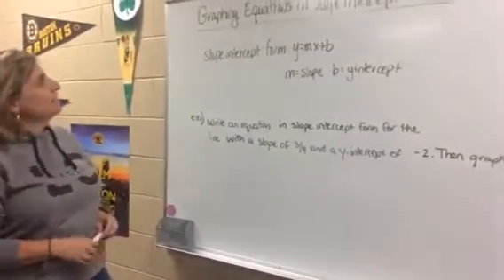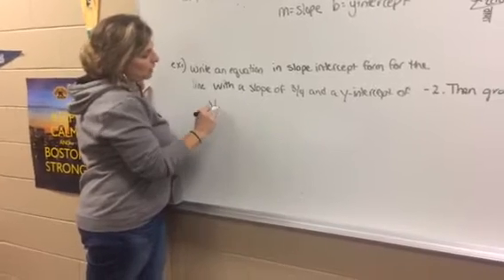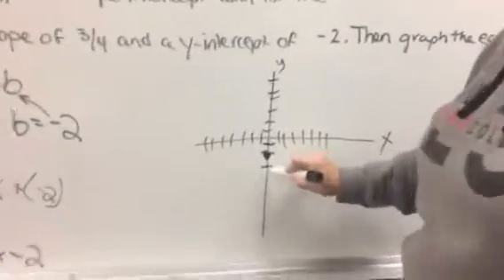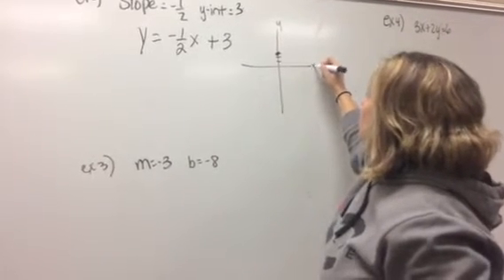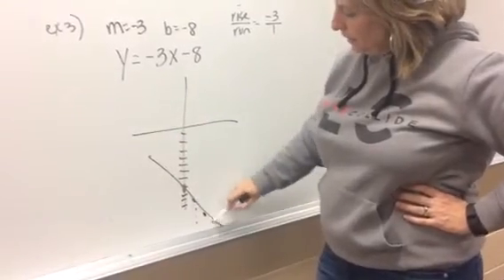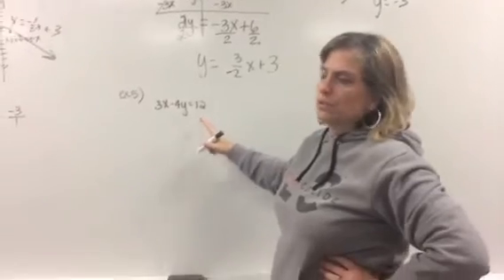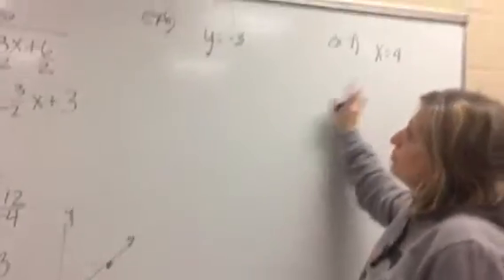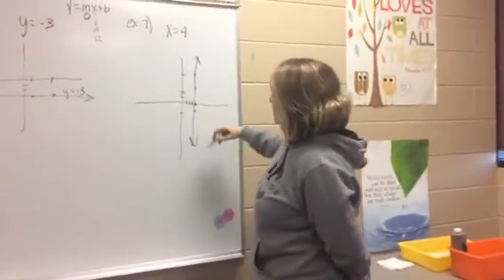Algebra 1-Graphing Equations in Slope Intercept Form